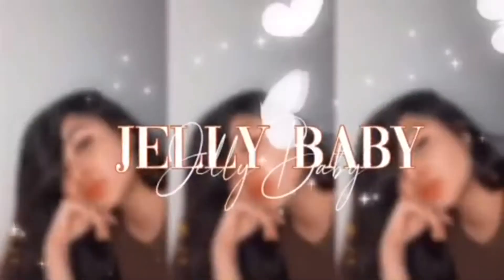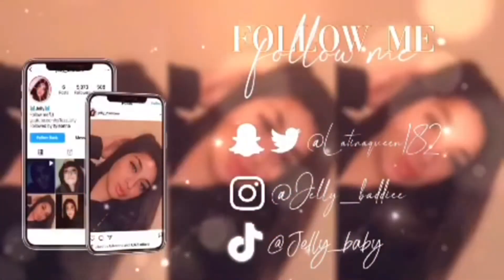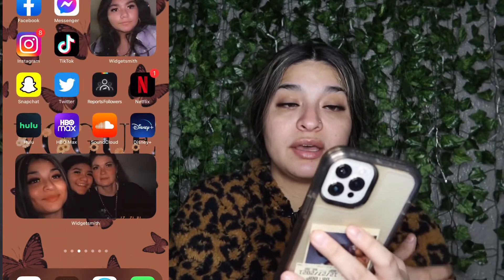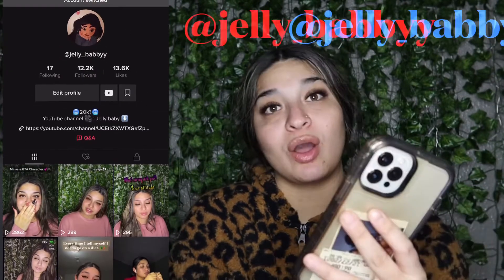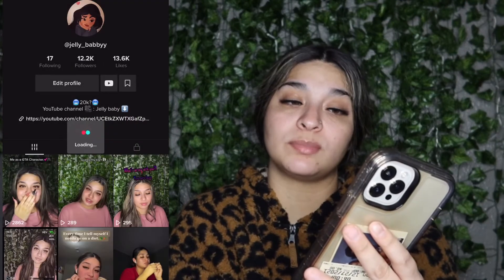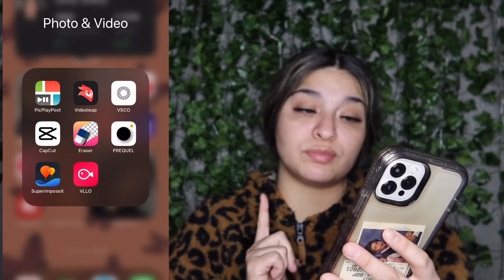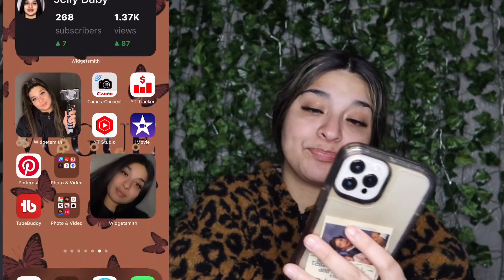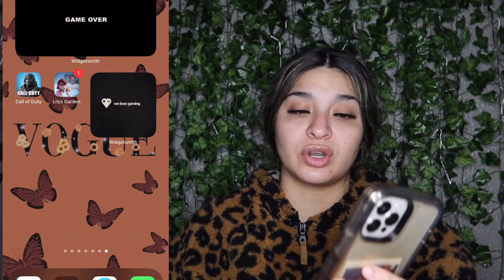What’s On My iPhone 12 Pro Max : apps,widgets + more📱